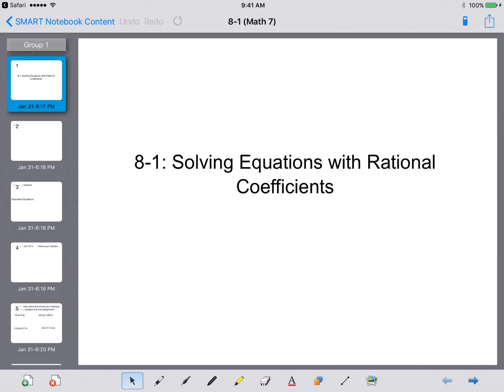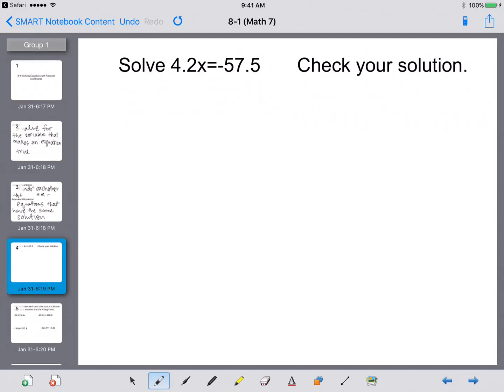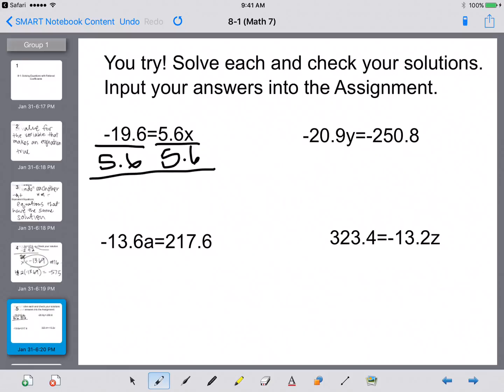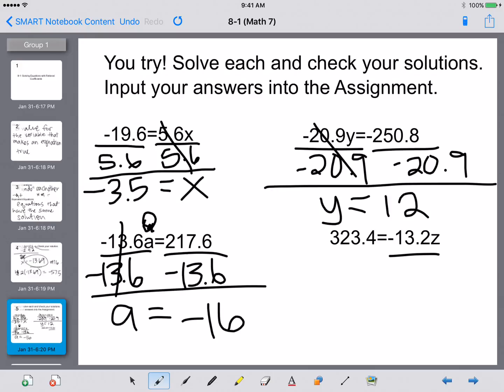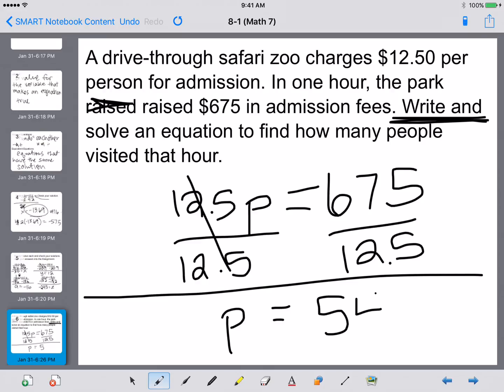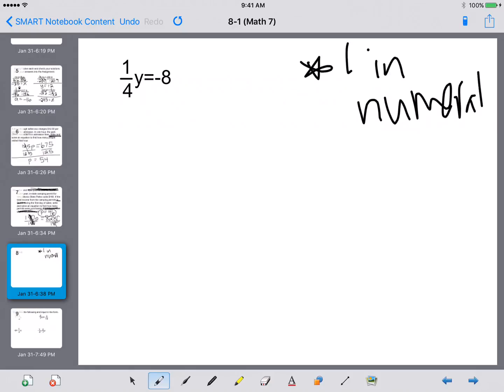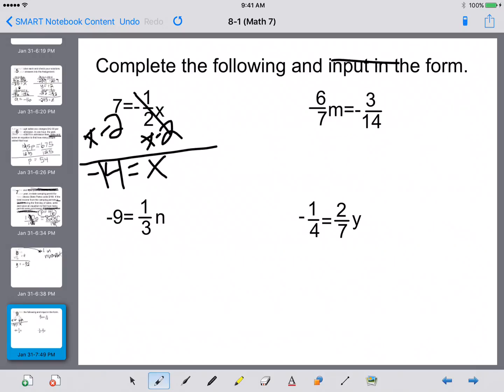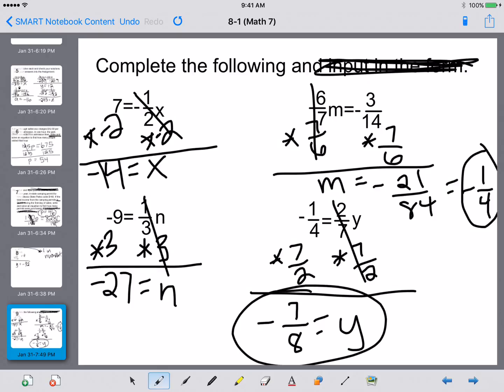8-1 (Math 7): Solving Equations with Rational Coefficients